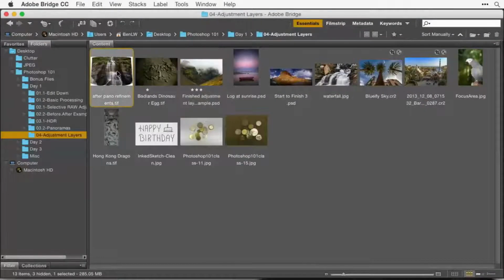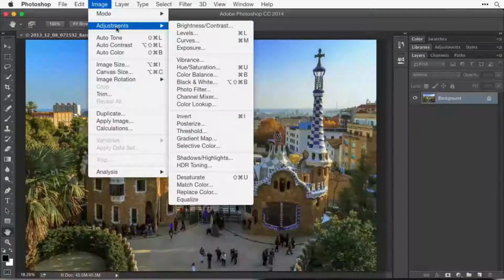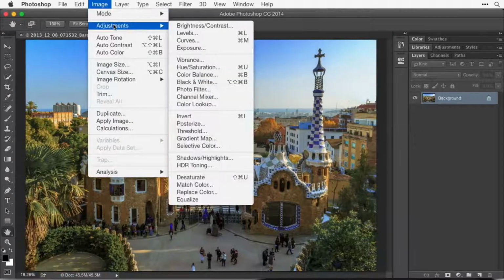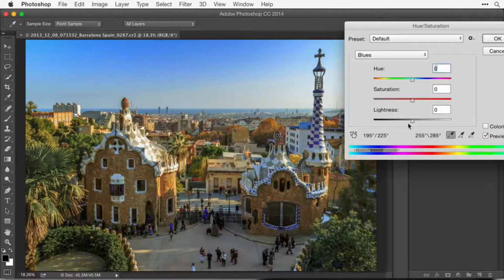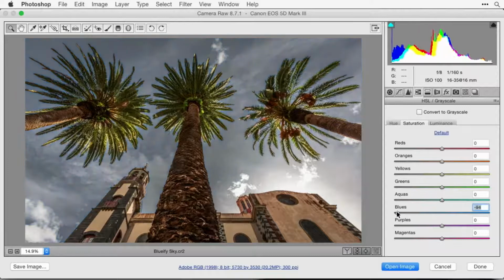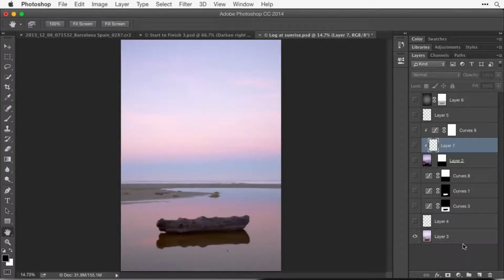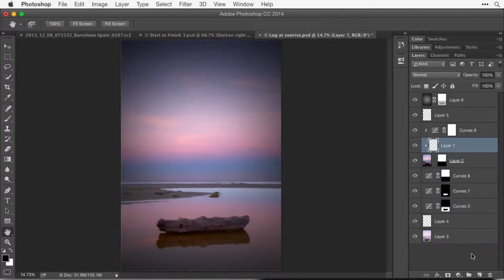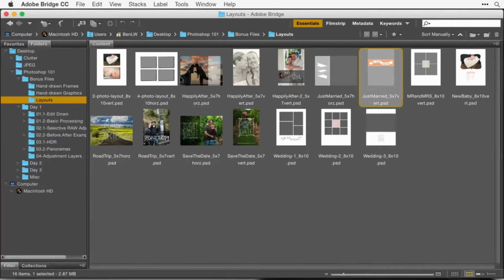10 Essential Photoshop Adjustment | Adobe Photoshop 101